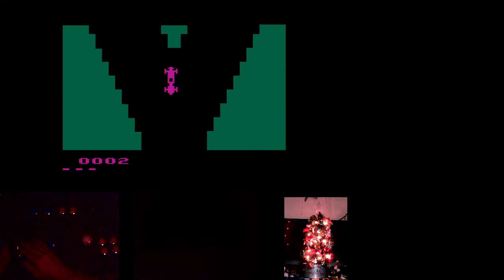Atari 2600 Racer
Atari 2600 racer from 1982